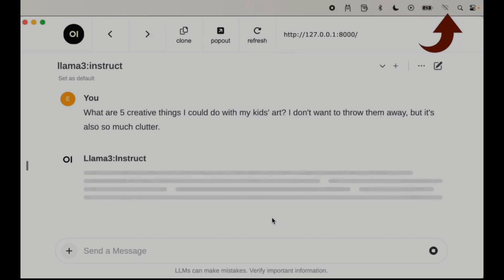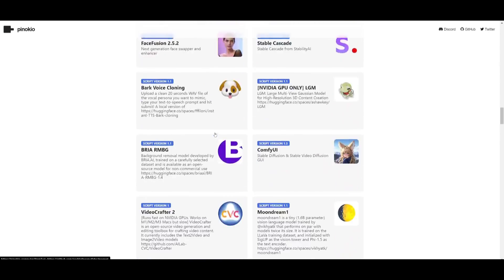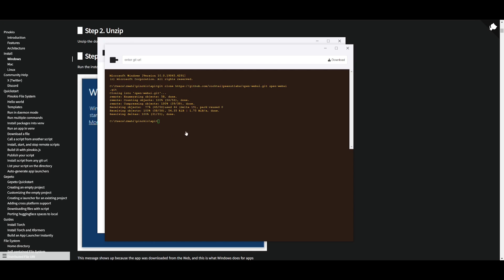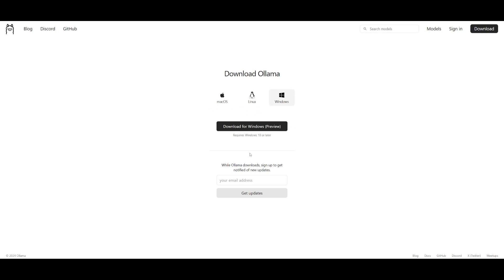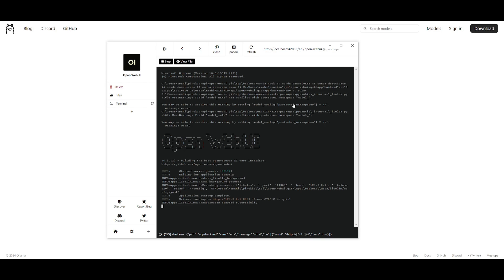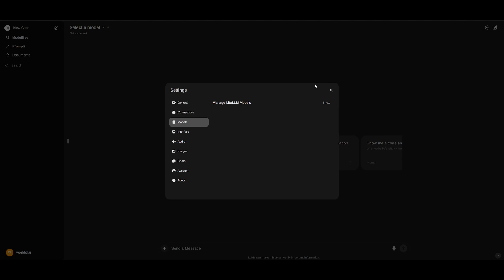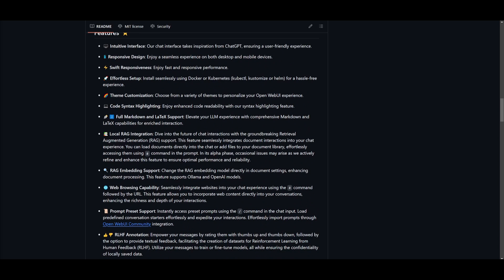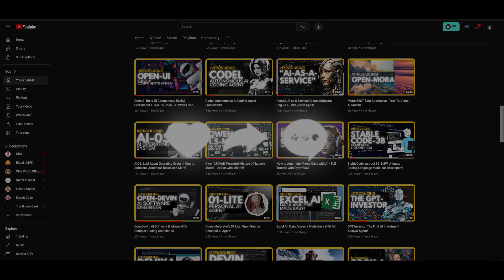How To Install Any LLM Locally! Open WebUI (Ollama) - SUPER EASY!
In this tutorial, we'll walk you through the seamless process of setting up your self-hosted WebUI, designed for offline operation and packed with features to enhance your AI experience.

Local RAG Integration:
Discover the groundbreaking Local RAG Integration feature, revolutionizing chat interactions by seamlessly integrating Retrieval Augmented Generation (RAG) support. Dive into the future of information retrieval and interaction as we explore its implications for document interaction within conversations.
Code Syntax Highlighting:
Developers rejoice! Our tutorial covers the importance of code syntax highlighting in enhancing readability within chat interfaces. Learn how this feature elevates the sharing and discussion of code snippets, ensuring clarity and comprehension in technical exchanges.
Full Markdown and LaTeX Support:
Unlock the power of comprehensive Markdown and LaTeX support, indispensable for technical discussions and document sharing. Enrich your interactions with formatted text, equations, and more, elevating the depth and versatility of your conversations.
Voice Input Support:
Experience the convenience of voice interactions with AI models through our Voice Input Support feature. Discover how hands-free interaction enhances accessibility and streamlines your AI experience with direct voice commands.
Fine-Tuned Control with Advanced Parameters:
For advanced users seeking precise control, delve into the realm of fine-tuned parameters. Learn how to tailor your conversation dynamics with adjustments such as temperature control, providing unparalleled customization for your specific needs.